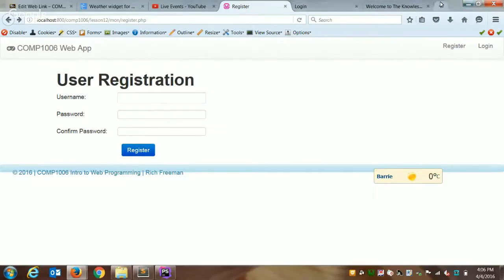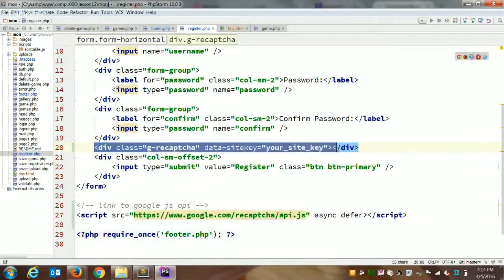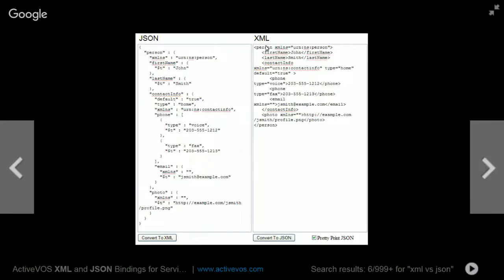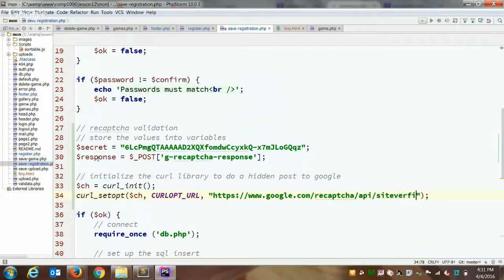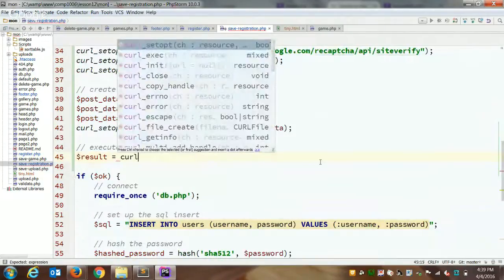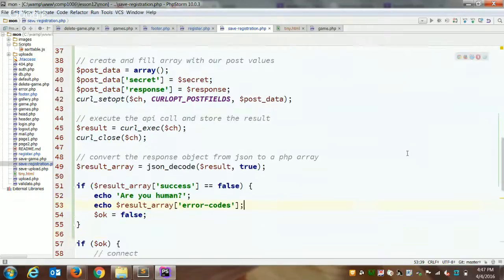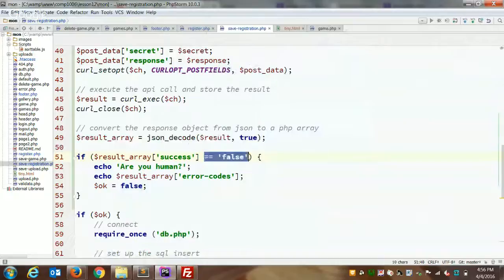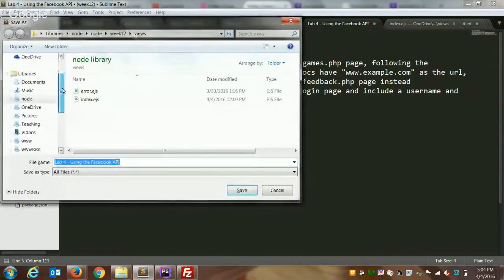COMP1006 Lesson 12 Part 2 Mon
Using recaptcha